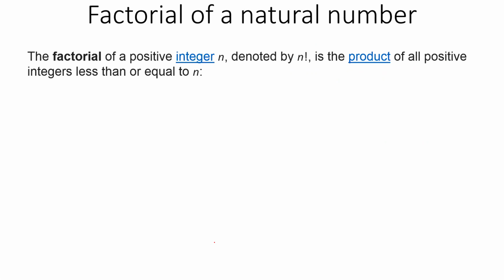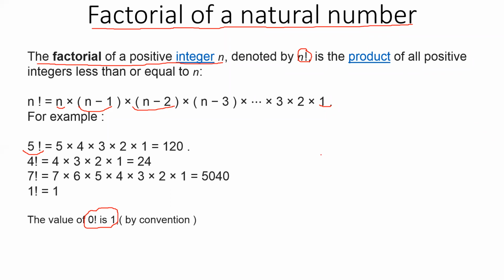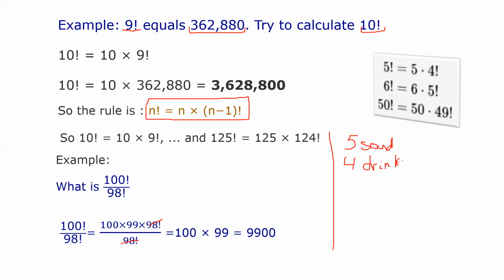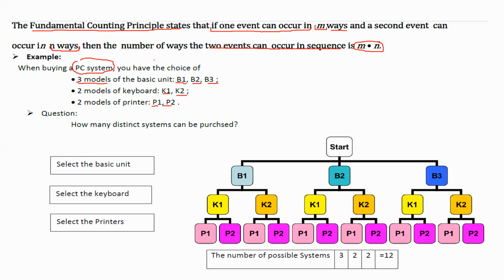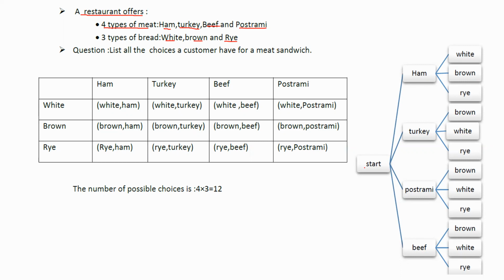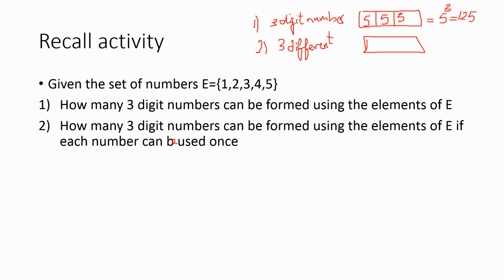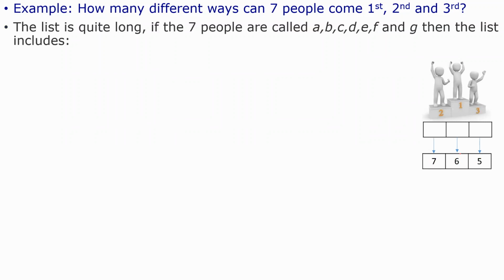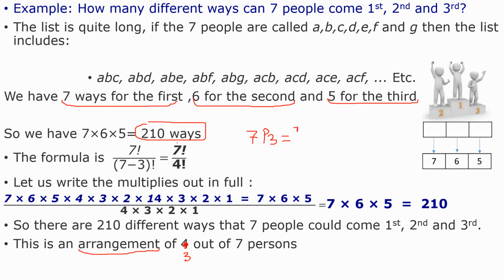LS 4 2=2021 Counting 1